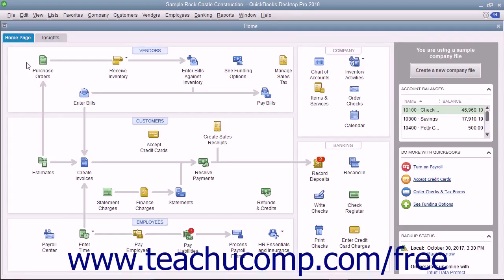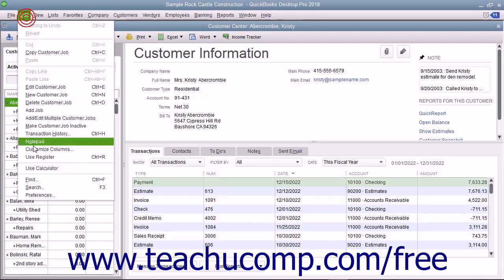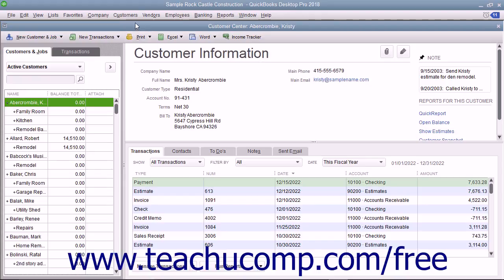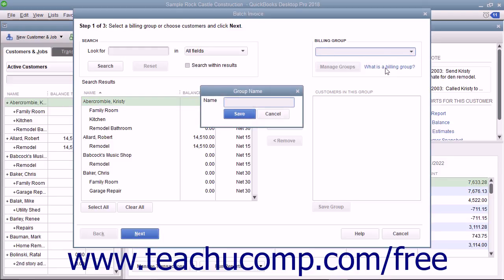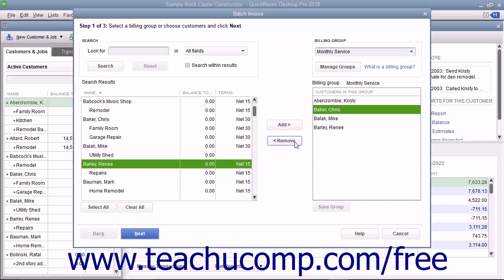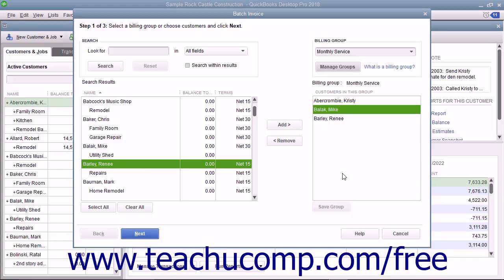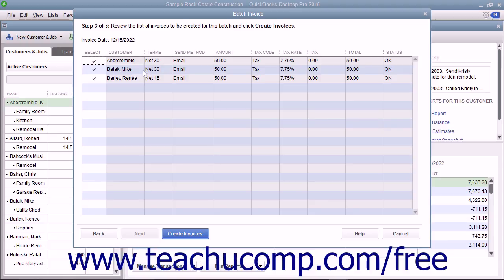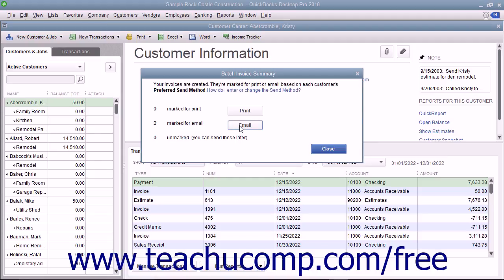QuickBooks Pro 2018 Tutorial Creating Batch Invoices Intuit Training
Learn about Creating Batch Invoices in QuickBooks Pro 2018 A clip from Mastering QuickBooks Made Easy. - the most comprehensive QuickBooks tutorial available. Visit us today!